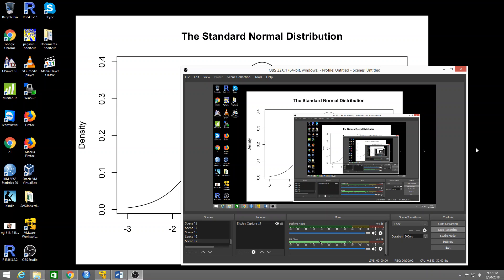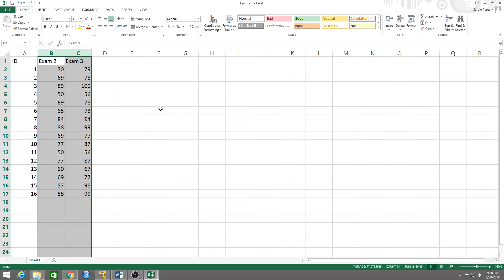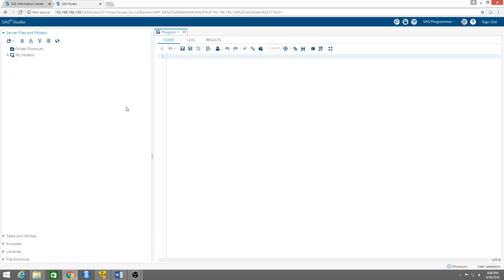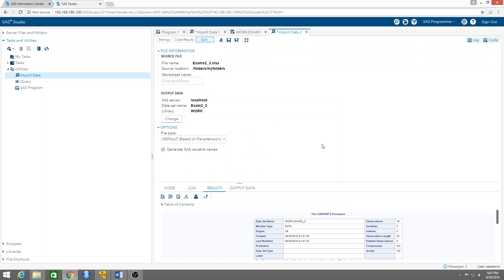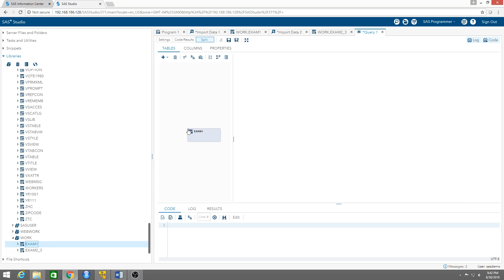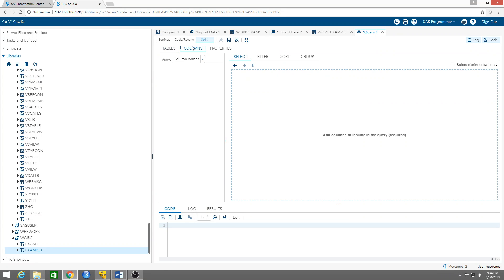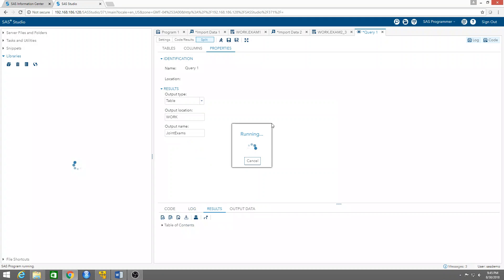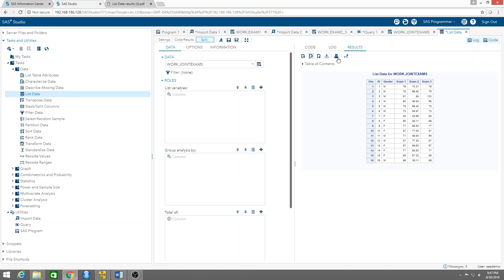Week 2 Joining Tables using the Query Window 2018